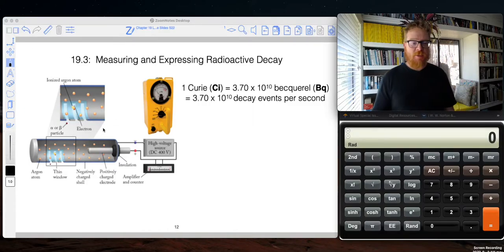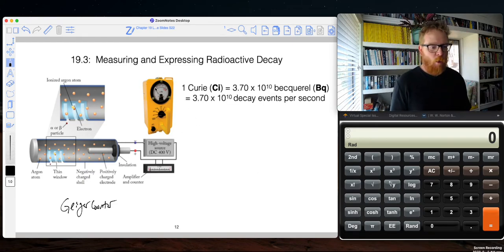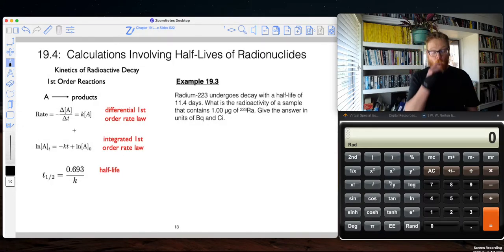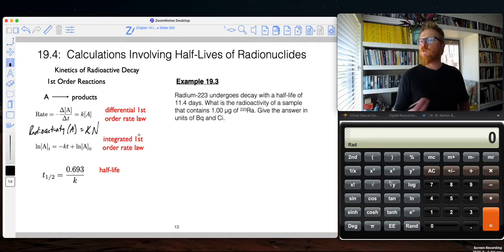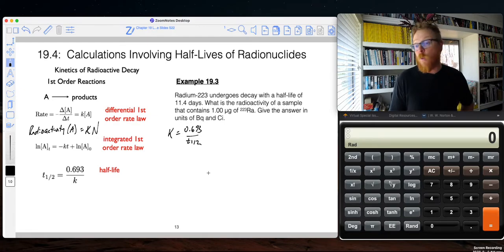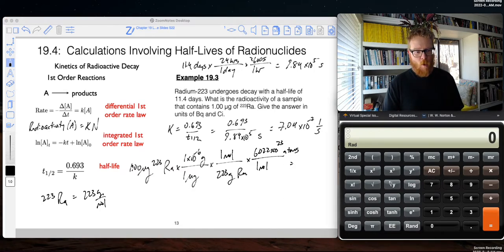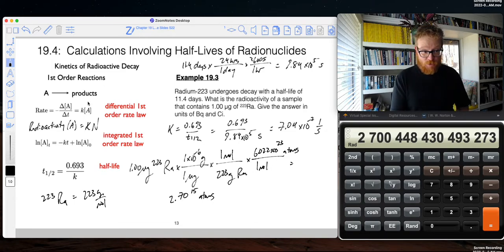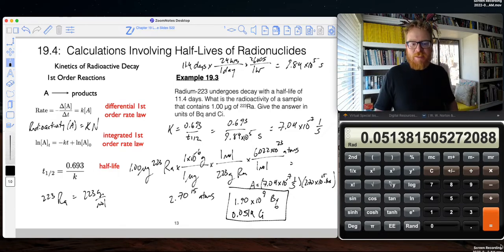CHEM 110 S22 Lecture 19.6a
Know how radioactivity is measured and quantified and be able to perform calculations involving half-lives of radionuclides